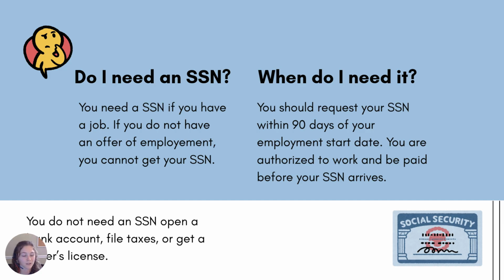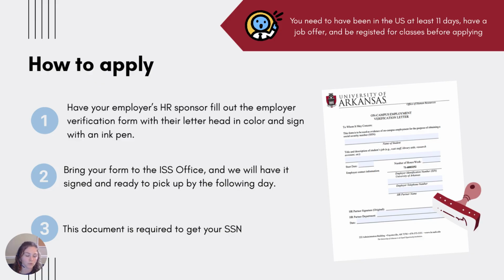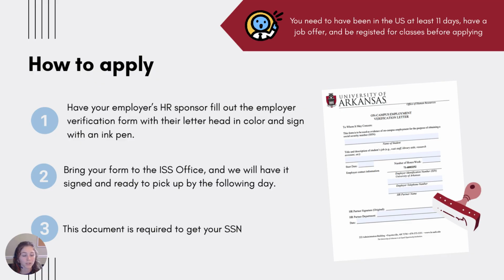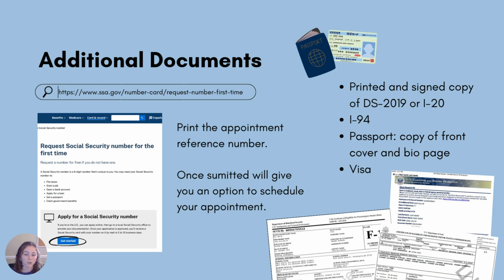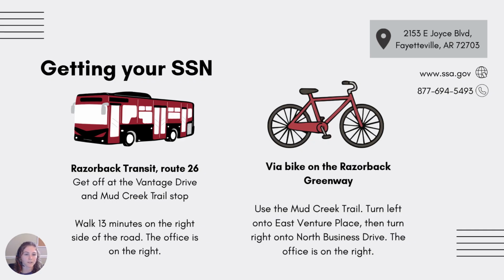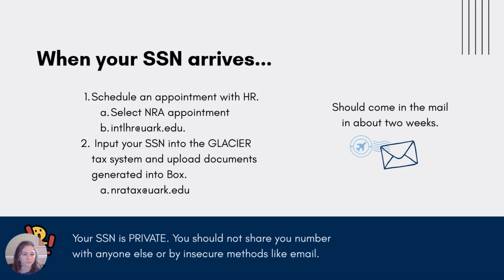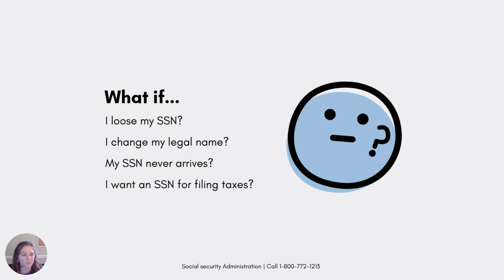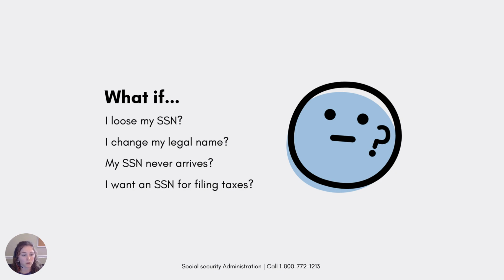Applying for a Social Security Number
In this video, learn the basics about getting your Social Security Number: if you qualify, how to get started, getting transportation to the office, and other FAQs.

🪪 When you get your SSN

     2. Input SSN into GLACIER Tax